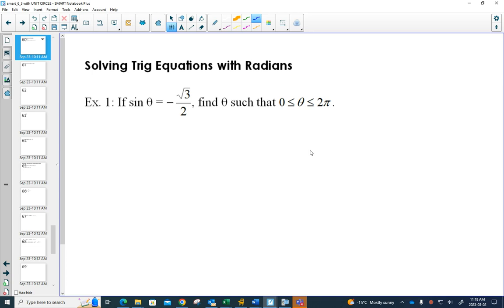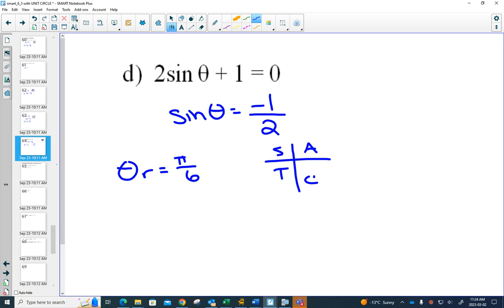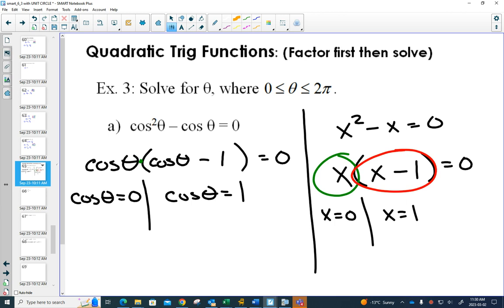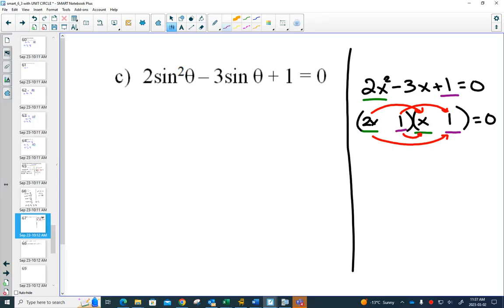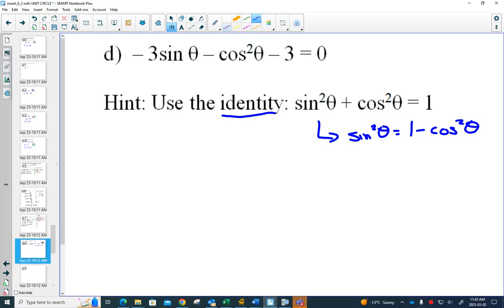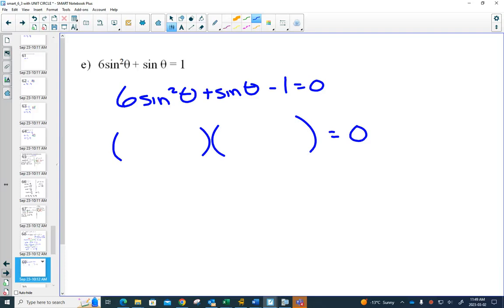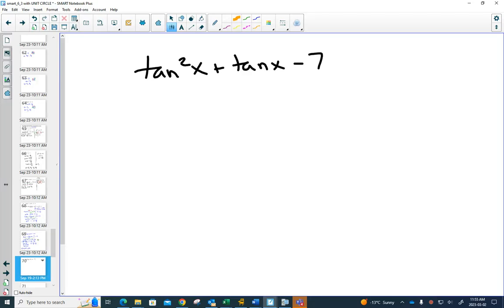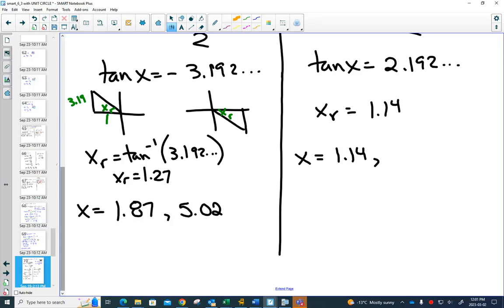40SP P3 Solving Trig Equations with Radians